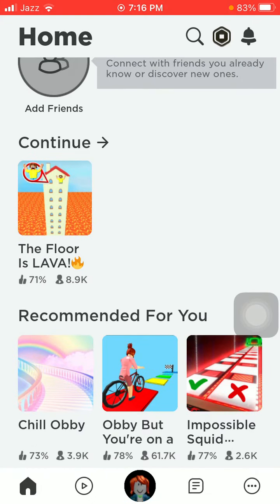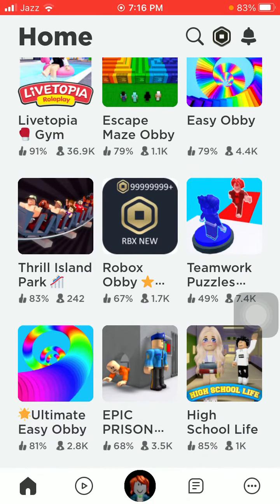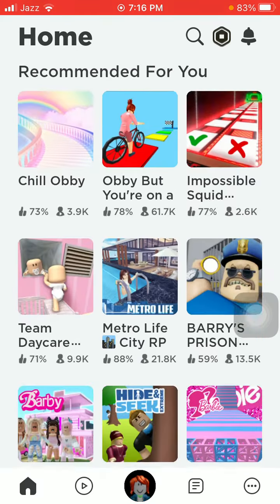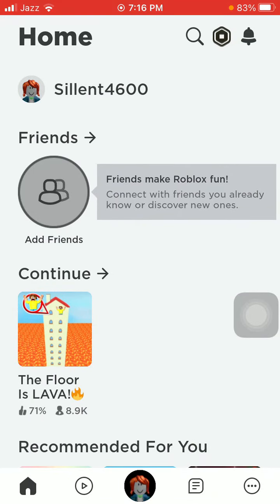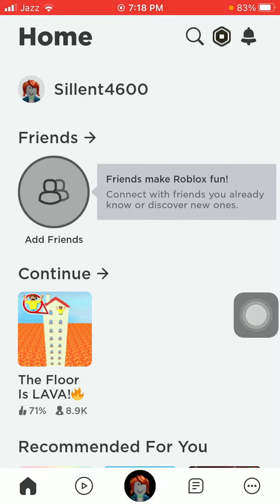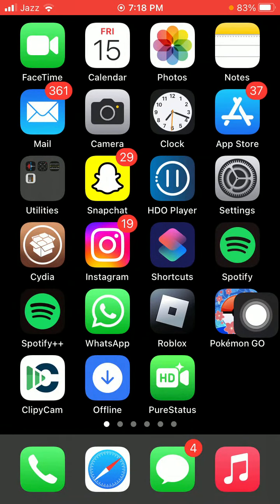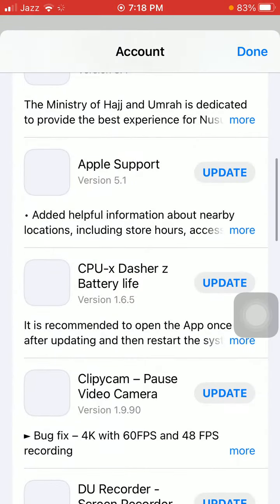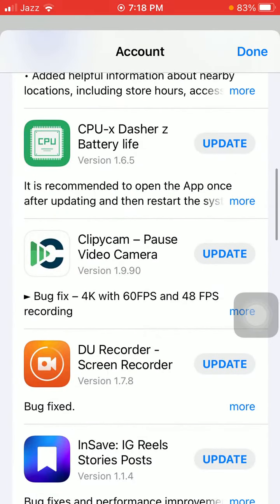How To Fix Invalid Code On Roblox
How To FIX Invalid Code On Roblox || How To FIX An INVALID Roblox GIFT CARD || roblox redeem
why is my roblox gift card saying invalid code